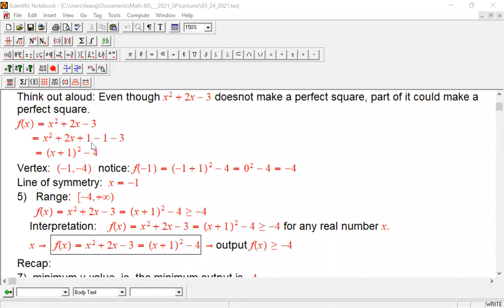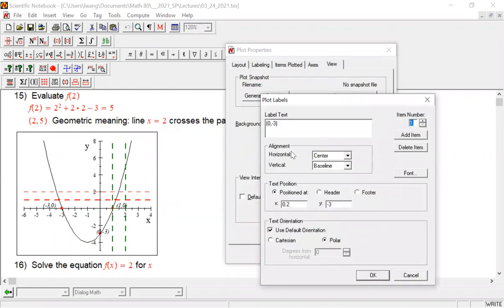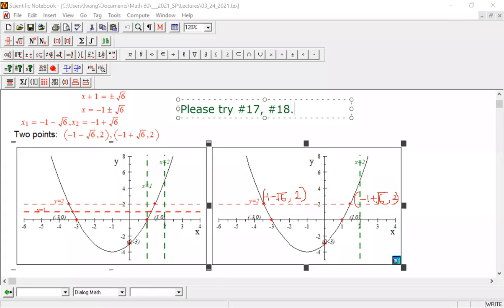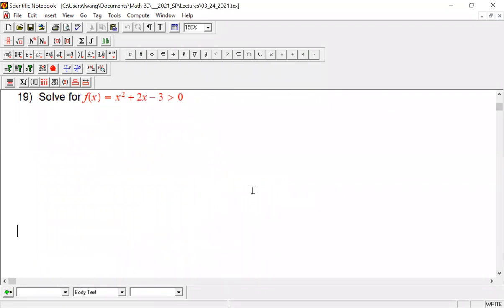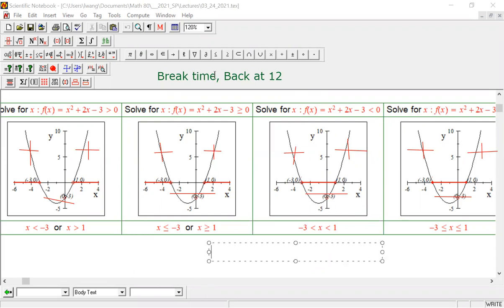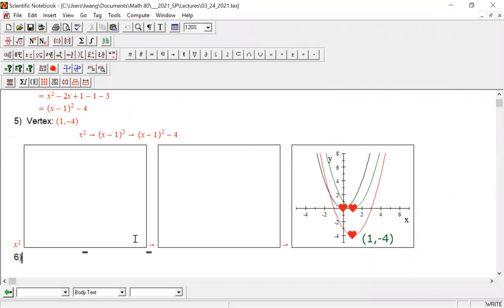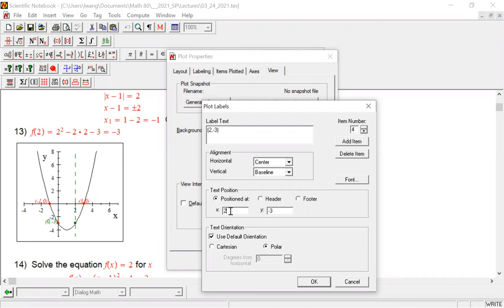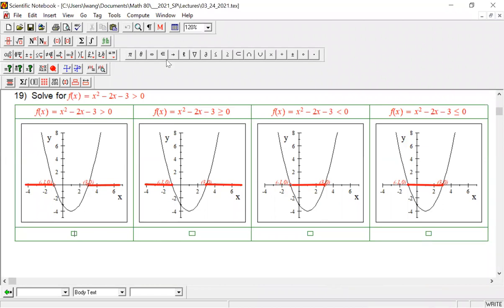20210329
Aspects of a Quadratic Function (Alpha-19 Continued, Alpha-20)